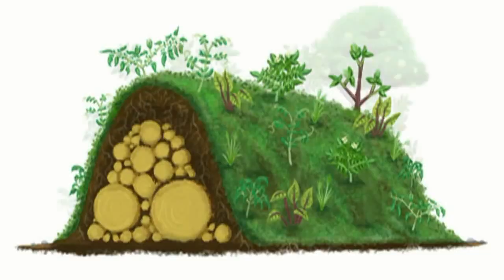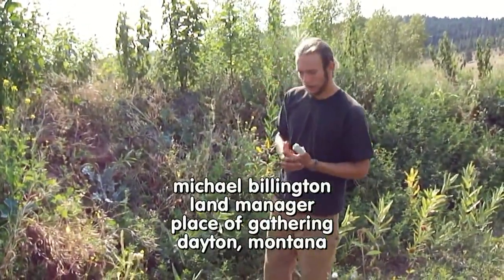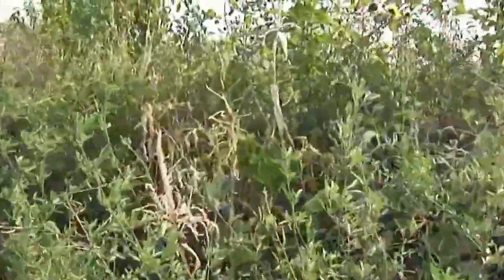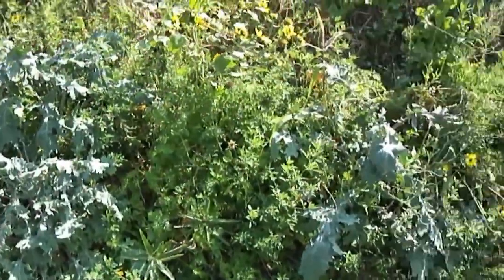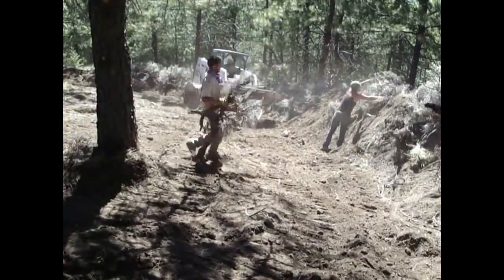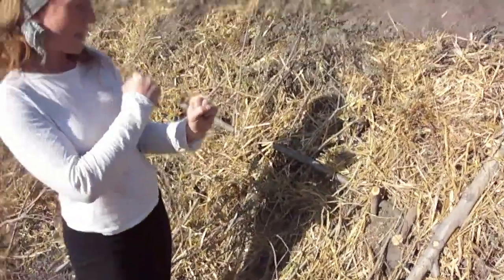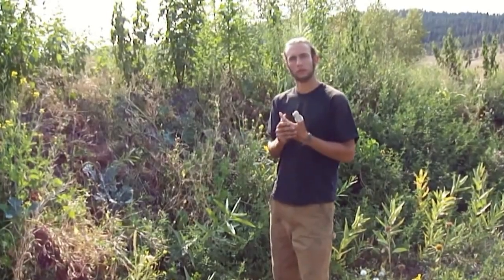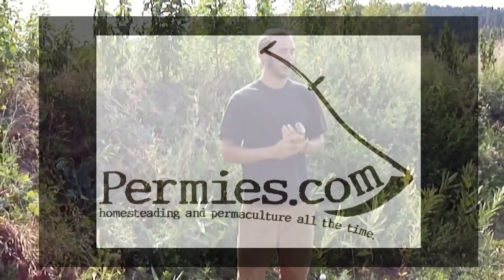הוגלקולטור - הערוגות המוגבעות האדירות והמצויינות!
החלטתי לתרגם וידאו קצר שמסביר מה זה הוגלקולטור, איך משתמשים בהם, ומה התועלות של השיטה. מומלץ בחום לכל הגננים, אוהבי הפרמקלצ'ר, והאקטיביסטים! מדובר על ערוגות שלא דורשות השקייה, כלל, בגלל ספיחת מים בעץ. *כפתור הפעלת כתוביות מימין למטה בחלון וידאו!*